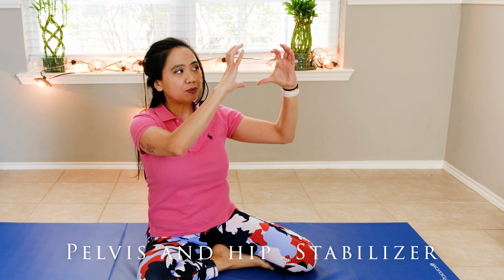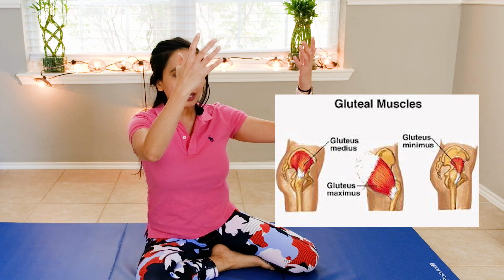Gluteus Medius Weakness With Low Back Pain Pilates Fix!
Gluteus Medius Weakness Causing One-Sided Lower Back Pain? 7 Pilates Exercises to Strengthen Your Hips & Core!

**Do you experience lower back pain on one side, hip weakness, pelvic instability, or discomfort when walking, standing, or climbing stairs?** Your gluteus medius muscle may be contributing to the problem!

In today's follow-along Pilates and Physical Therapy workout, I'll demonstrate **7 targeted exercises to strengthen your gluteus medius**, improve hip stability, support pelvic control, and help manage recurring lower back discomfort.

As a Physical Therapist with over 25 years of experience, I believe that understanding the root causes of movement problems is essential for building lasting strength and improving function.

Before we begin the exercises, I'll explain the **anatomy and function of the gluteus medius**, why this often-overlooked muscle is important, and how weakness or poor muscle coordination may contribute to hip and lower back discomfort.

💜 **Struggling with persistent back pain or a weak core?**

## 🧠 What Is the Gluteus Medius and Why Is It Important?

The gluteus medius is one of the three major gluteal muscles located on the outer portion of your hip.

It plays an important role in:

✅ Stabilizing your pelvis while walking and standing
✅ Supporting balance during single-leg activities
✅ Controlling side-to-side movement of the hips
✅ Helping move your leg away from the body (hip abduction)
✅ Assisting with internal and external rotation of the hip
✅ Supporting efficient walking, stair climbing, and everyday movements

When the gluteus medius is weak or not functioning efficiently, you may experience difficulty maintaining pelvic control, especially when standing on one leg.

This can contribute to compensatory movement patterns that place additional demands on your hips, pelvis, and lower back.

However, one-sided lower back pain can have several causes, and gluteus medius weakness is not always the underlying problem.

## 🔍 Signs Your Gluteus Medius May Need Strengthening

Have you noticed any of these problems?

🔹 One-sided hip or lower back discomfort
🔹 Difficulty balancing on one leg
🔹 Pelvic dropping or shifting while walking
🔹 Weakness when climbing stairs
🔹 Hip fatigue during prolonged standing
🔹 Difficulty controlling your knee or hip during exercise
🔹 Poor stability during single-leg movements

These symptoms may indicate reduced hip strength or coordination, but a proper Physical Therapy assessment can help identify the cause.

## ⏱️ VIDEO CHAPTERS

00:00 – Introduction: Gluteus Medius Weakness & One-Sided Back Pain
00:53 – Gluteus Medius Anatomy and Function
03:36 – Start of the 7 Pilates Exercises
12:17 – Final Tips and Farewell

**You don't have to keep guessing which exercises are right for your back and hips!**

## 🌎 Connect With Annie Pilates Physical Therapist

📬 **Mailing Address:**
2750 S Preston Rd, Ste 116-104
Celina, Texas 75009

This video is intended for general educational and exercise purposes only. It is not intended to diagnose, treat, or cure lower back pain, gluteus medius dysfunction, or any other medical condition.

Consult your physician or qualified Physical Therapist before starting a new exercise program, particularly if you have persistent back pain, recent injuries, hip conditions, neurological symptoms, or a history of spinal surgery.

Stop exercising if you experience sharp pain, worsening symptoms, numbness, weakness, or dizziness. Modify movements according to your comfort and physical abilities.